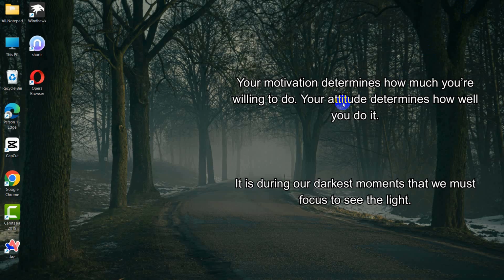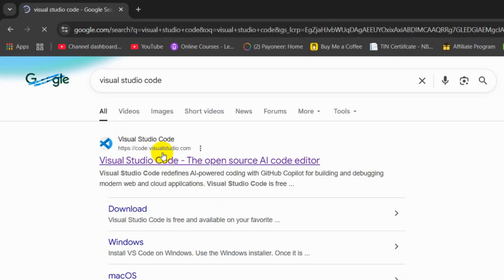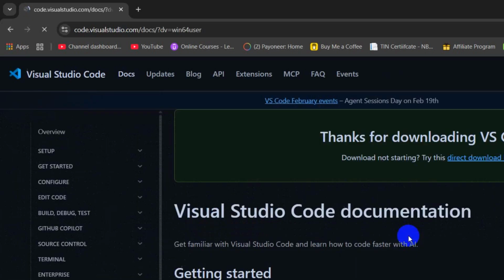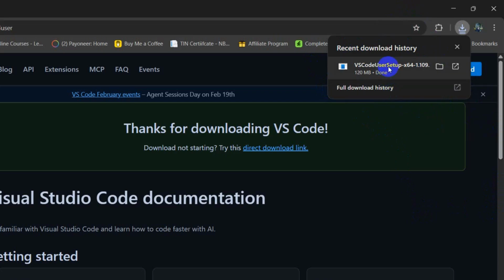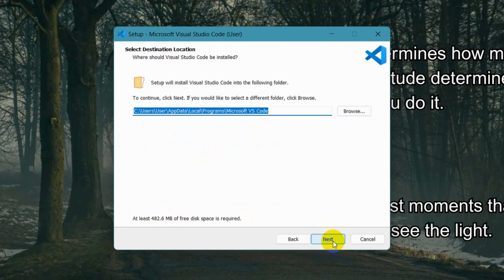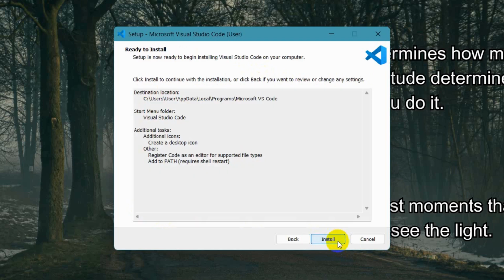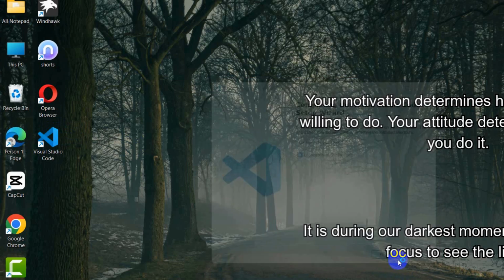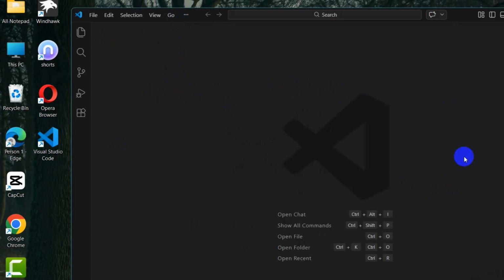How to Install VS Code on Windows – Complete Setup Tutorial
In this step-by-step tutorial, I’ll show you how to download and install Visual Studio Code on Windows the correct way. Whether you're a beginner or starting web development, this complete VS Code setup guide will help you get ready for coding in just a few minutes.

We’ll cover:
• Proper installation settings
• Recommended extensions for developers
• Basic configuration for web development

If you're planning to learn HTML, CSS, JavaScript, Laravel, or AI development — this is your first step.

vs code installation, how to install vs code, visual studio code setup, download vs code windows, vs code tutorial for beginners, vs code 2026, install vs code step by step, vs code for web development, vscode setup guide, best code editor, install vscode windows 10, install vscode windows 11, vs code extensions, web development tools, coding for beginners